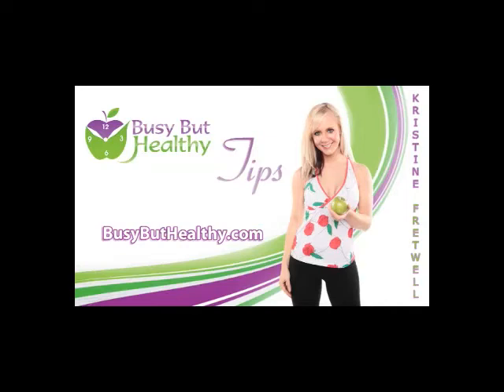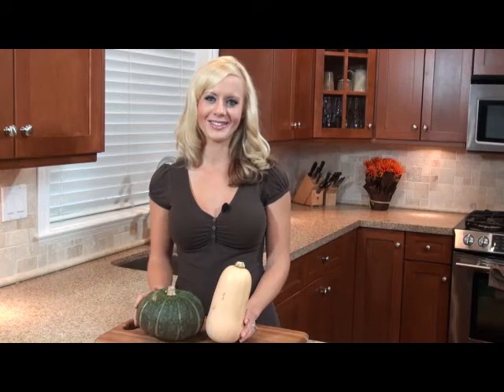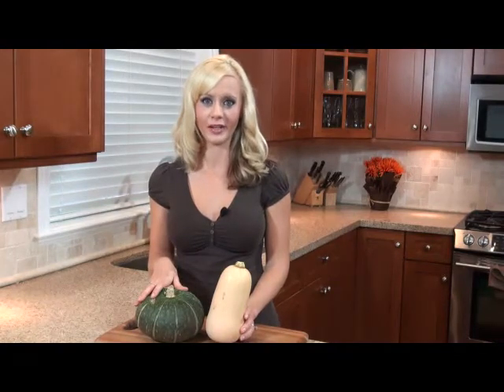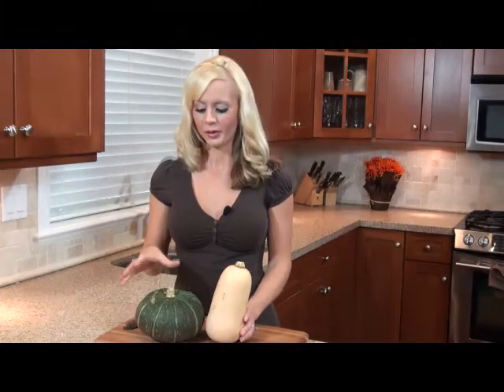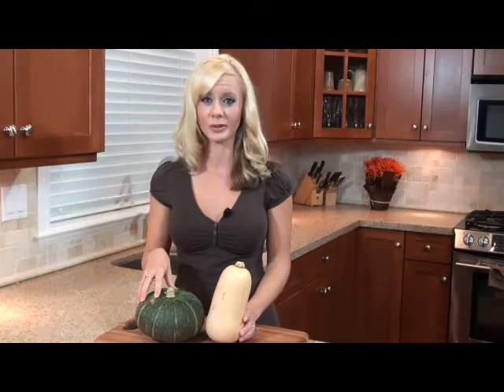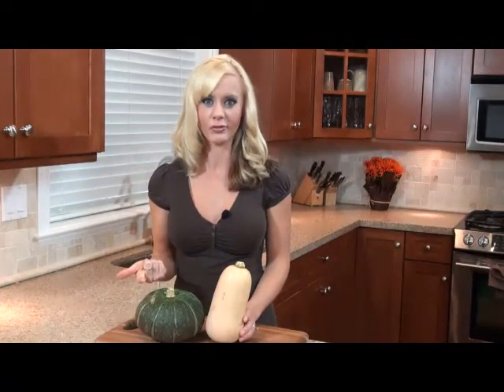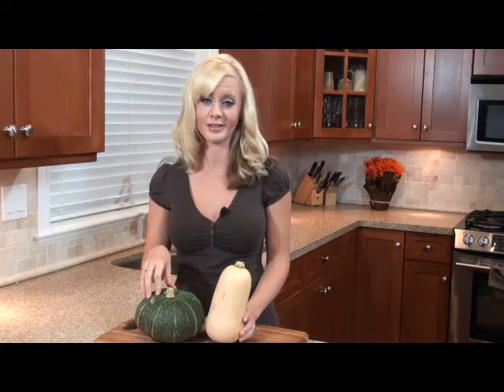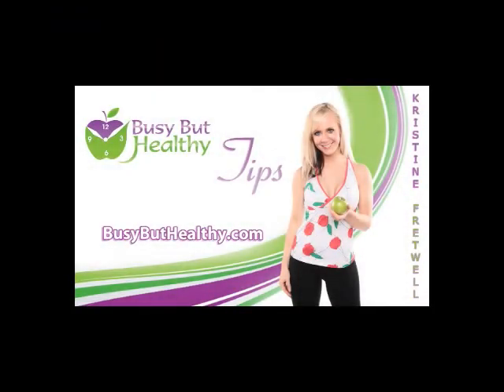Busy But Healthy Fit Tips - Squash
Busy But Healthy show host Kristine Fretwell offers one of her fitness tips